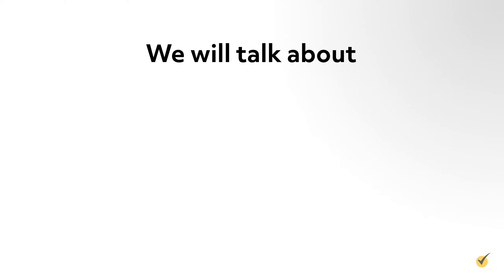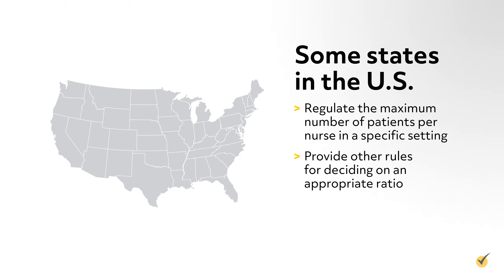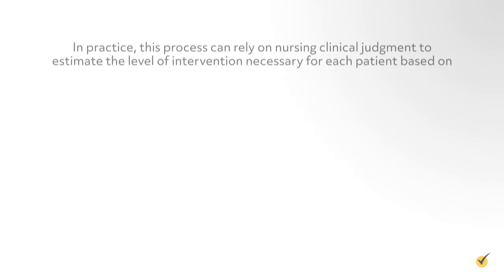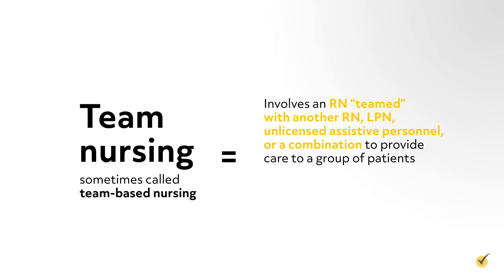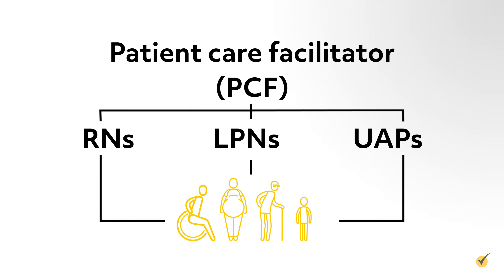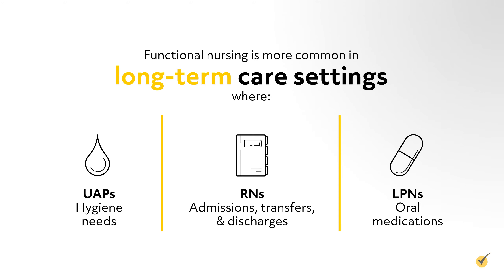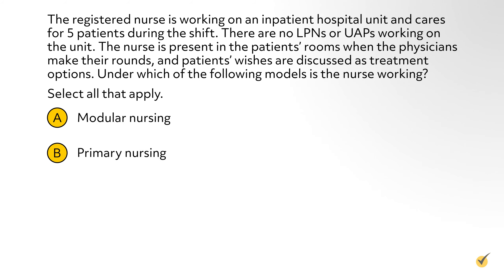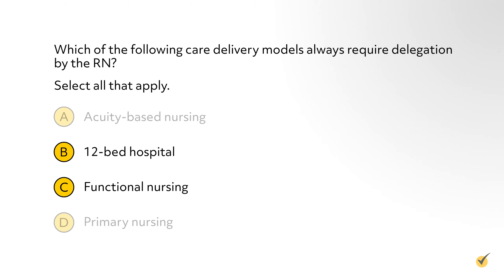Nurse Staffing Models | NCLEX Review